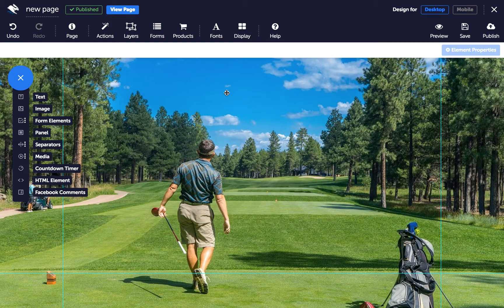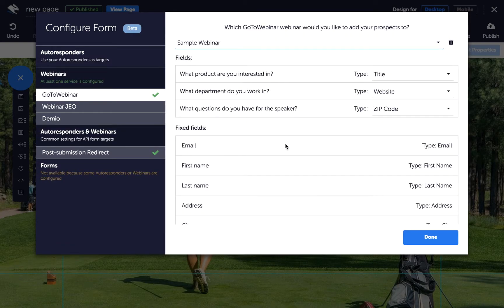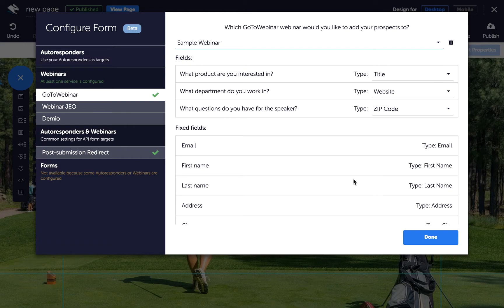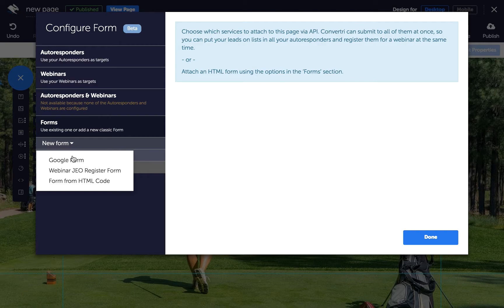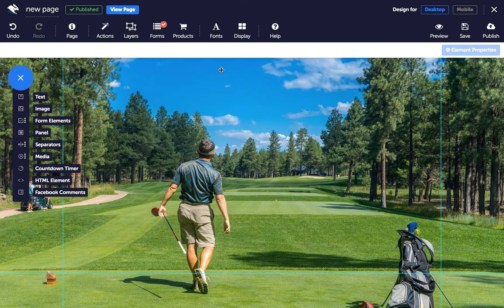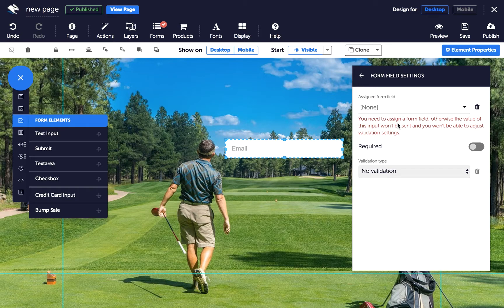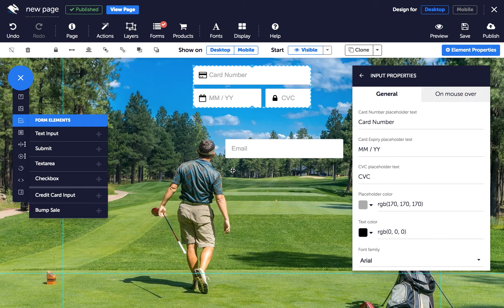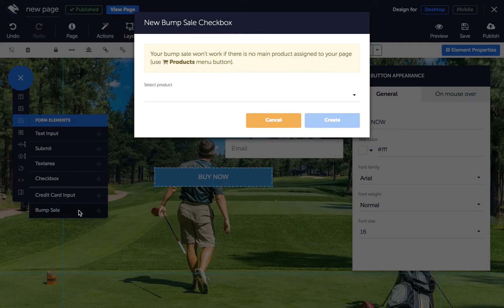Convertri Help - Forms Overview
How to integrate and configure forms.